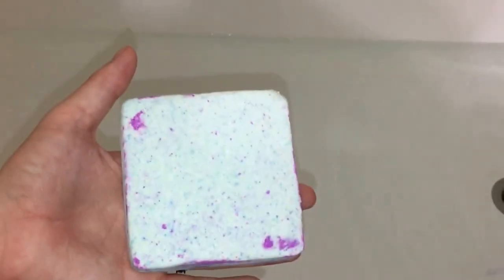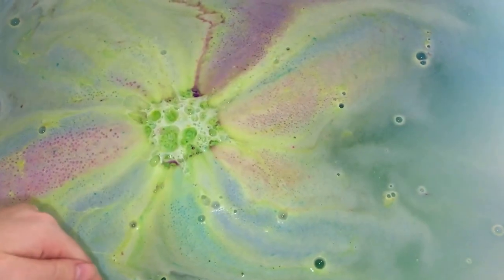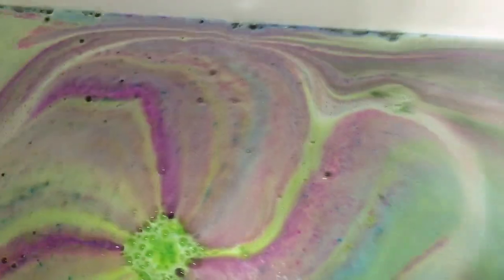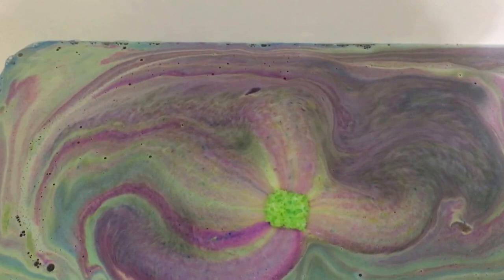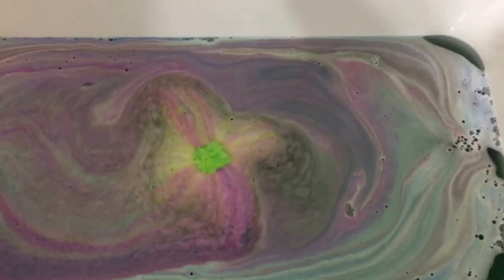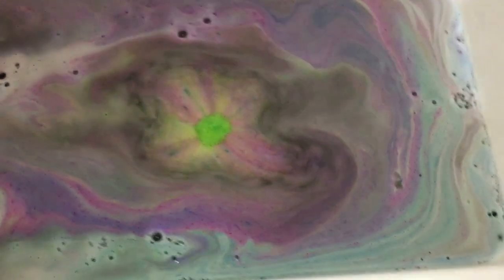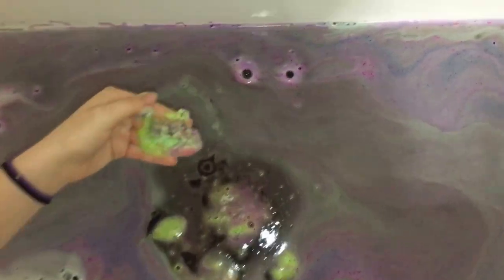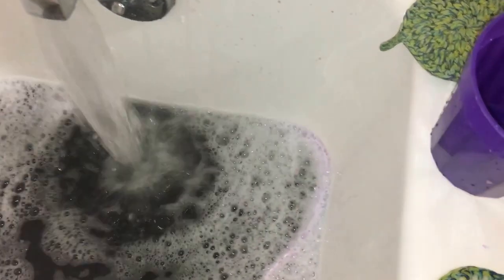Atomic Balm - Pom Noir bubbling bath bomb